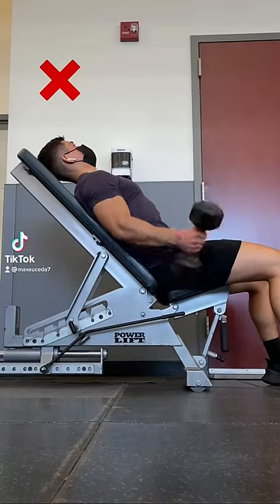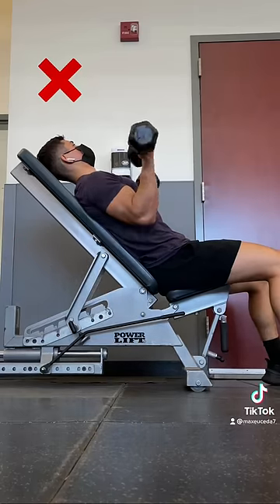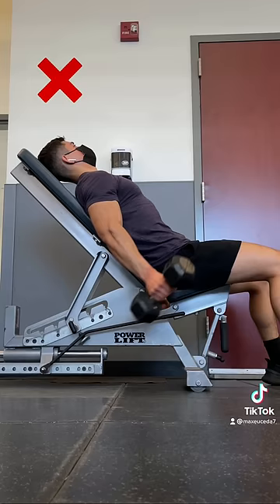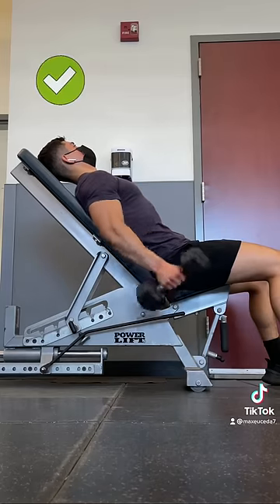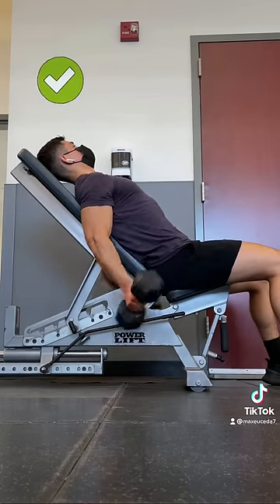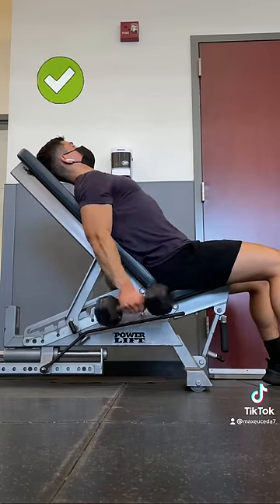STOP doing Incline CURLS like this!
Alright quick tip when you're doing incline curls, don’t let your elbows drift forward cuz this causes your forearms to point straight up at the top which creates no tension on the bicep due to gravity. Instead roll your shoulders back and keep your elbows locked in place while dragging the weight up towards your armpit.